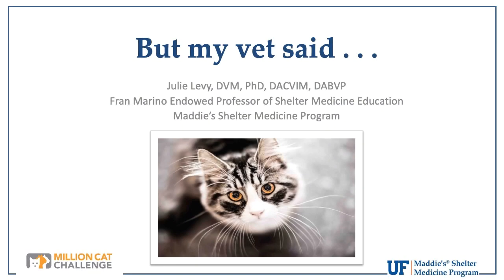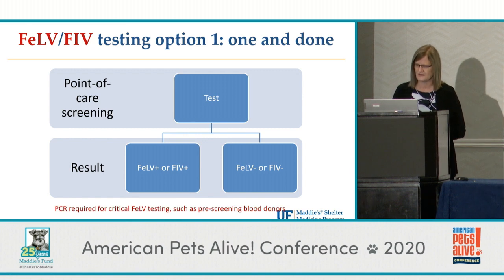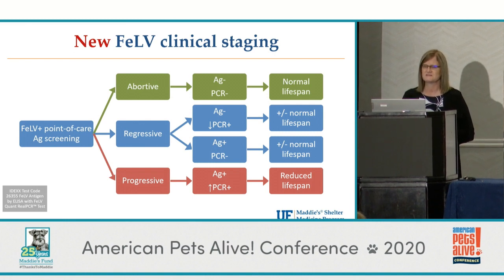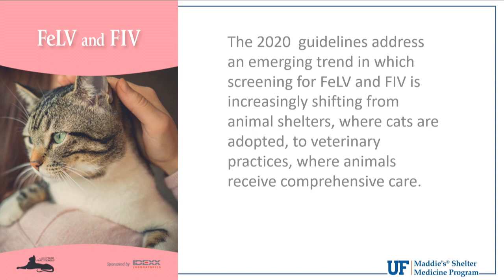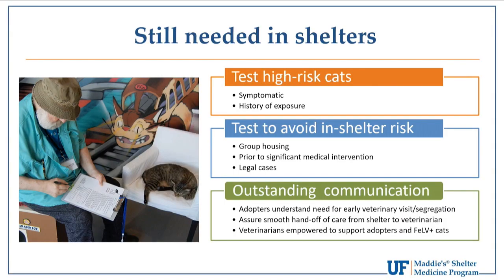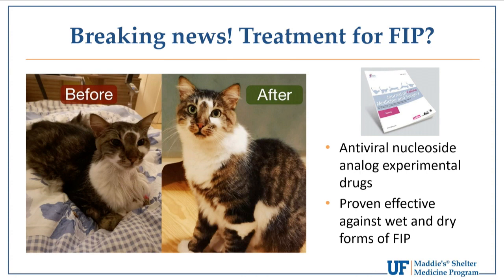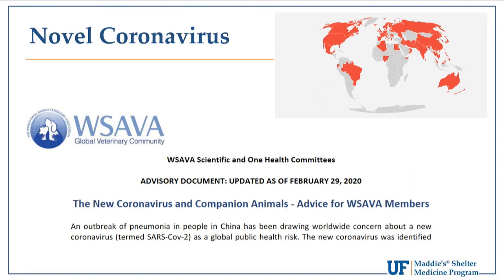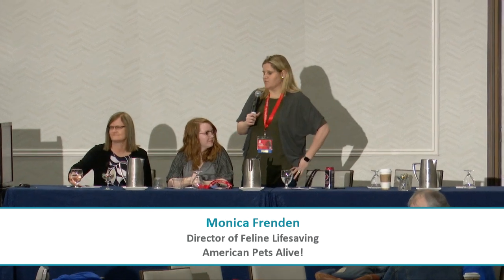FeLV: Current Research and Rehoming Practices - conference recording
Is feline leukemia virus still a reason cats are not being adopted out in your community? Are you unsure what a FeLV diagnosis means? Are FeLV cats being killed in your shelter or rescue? Learn from shelter medicine expert, Dr. Levy and leading cat advocates, Monica Frenden and Natascha Hamman, about the most current research and best practices for rehoming this vulnerable cat population.

This presentation was recorded by Maddie’s Fund at the 2020 American Pets Alive! Conference.